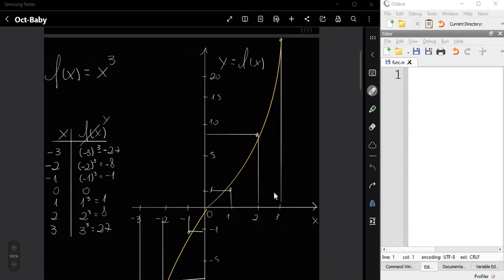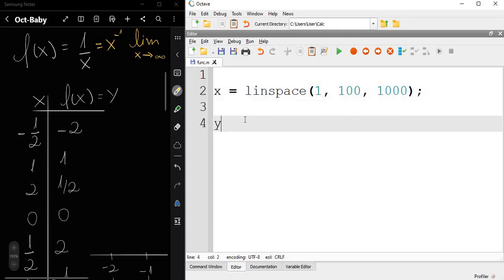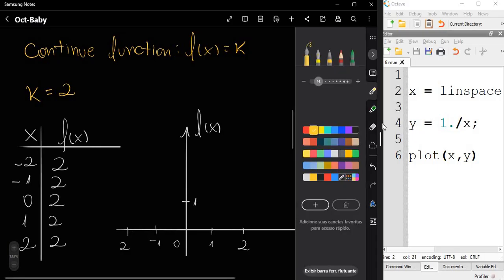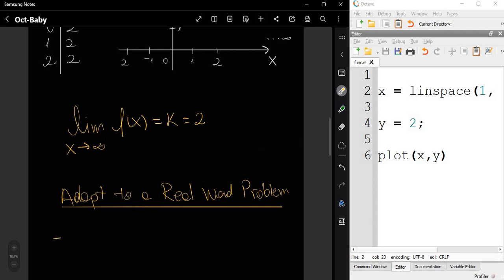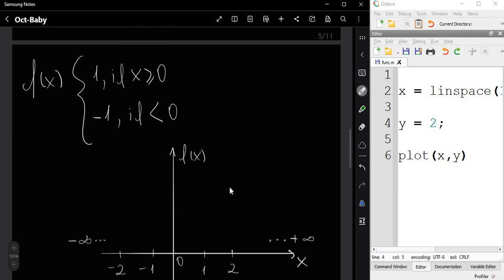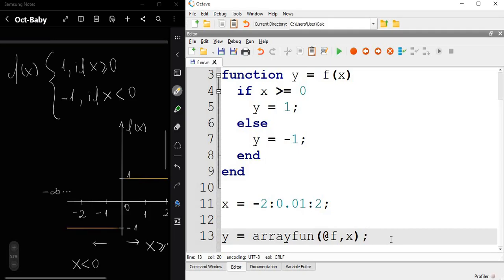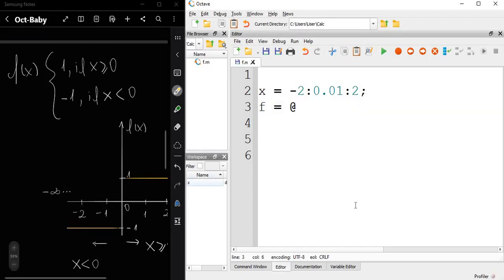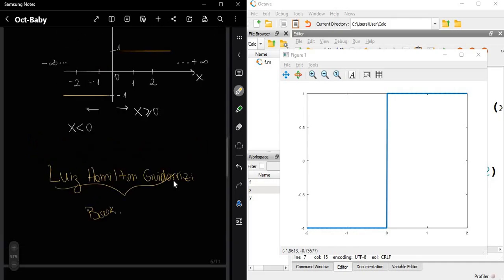Constant and Conditional functions